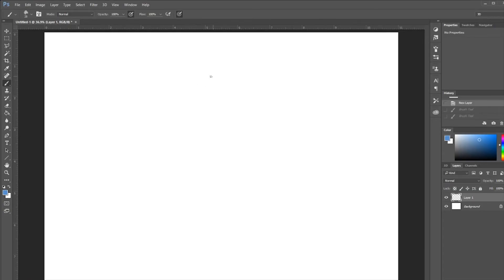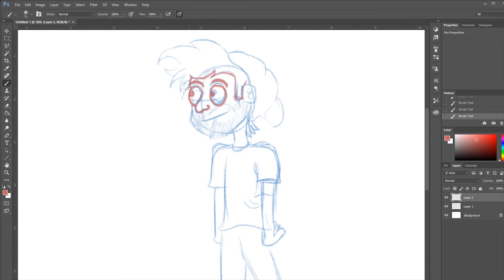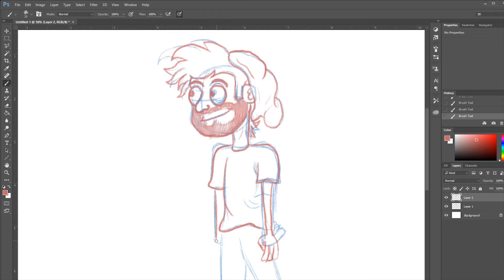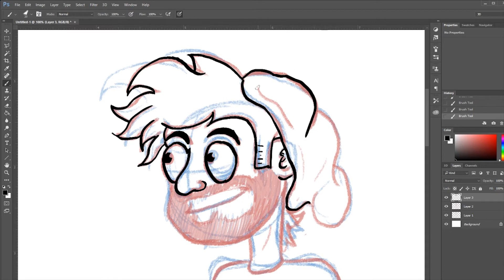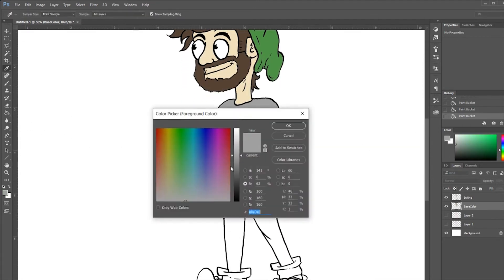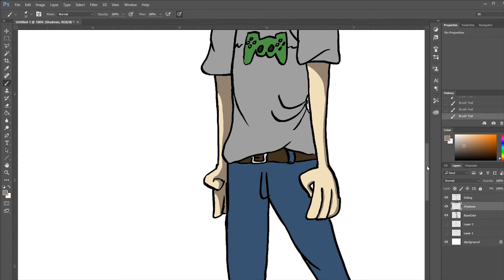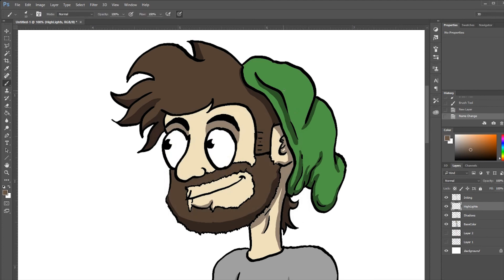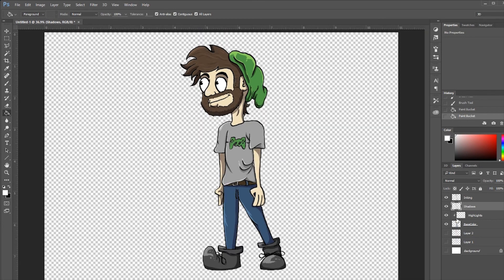BEGINNERS: Draw with PhotoShop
Here is a speed drawing with some basic tips and tricks for drawing in Photoshop and tips for beginning artist, hope you enjoy!